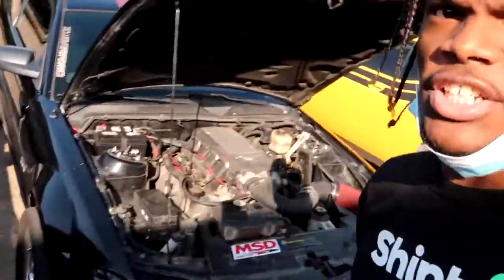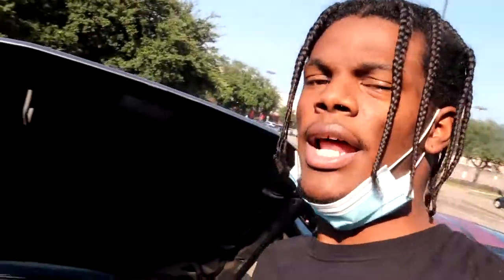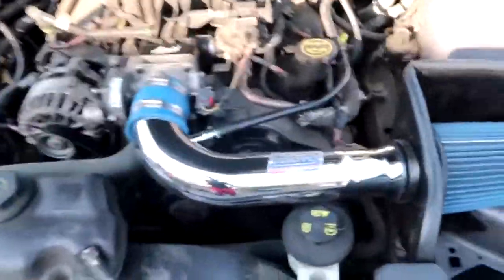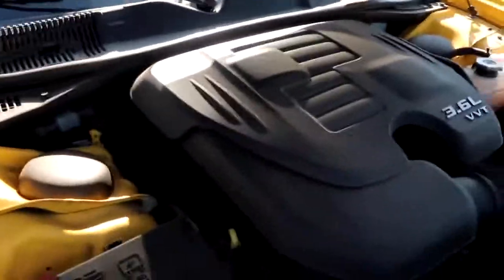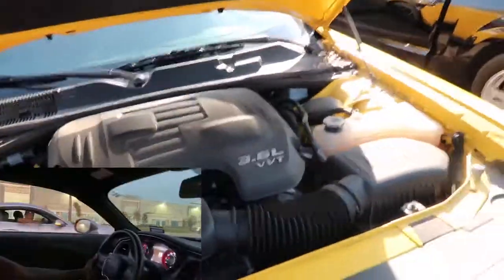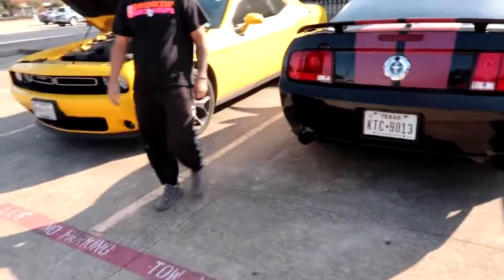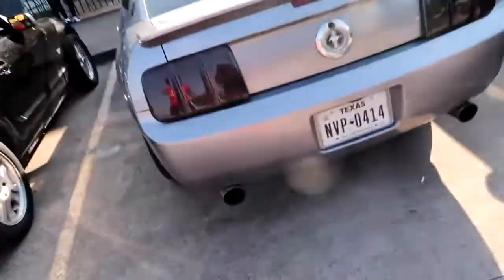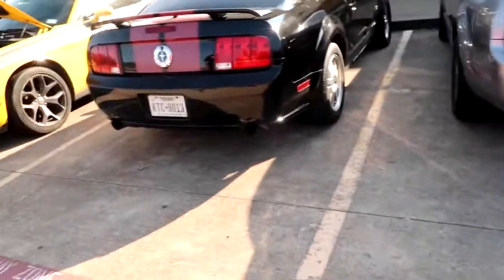4.0 MUSTANG VS CHALLENGER SXT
Part 2 With the 3V Mustang GT Will be Next I Promise!

Also, thank you guys for tuning in to another video.

TAGS